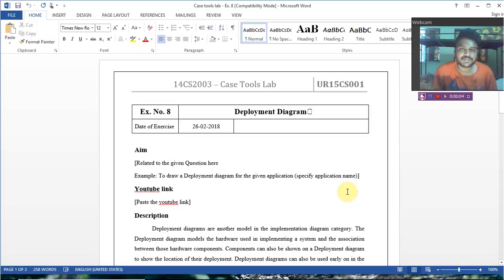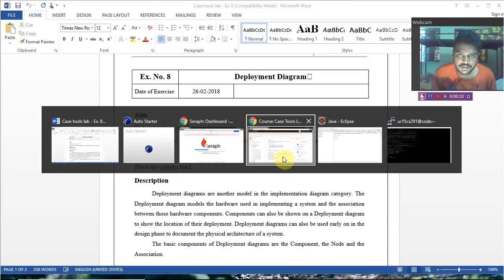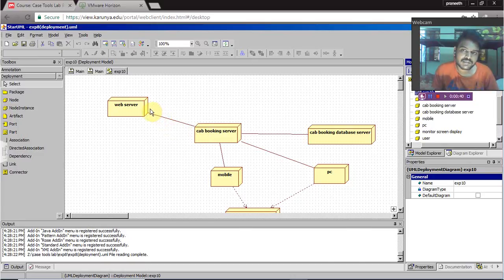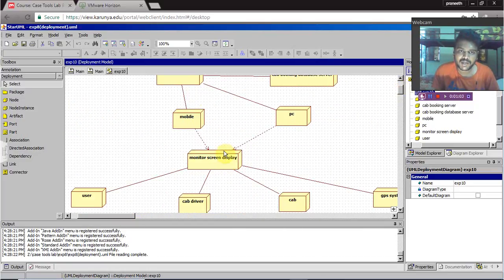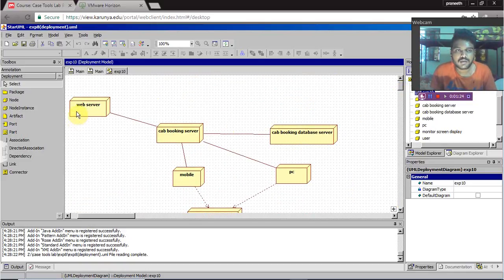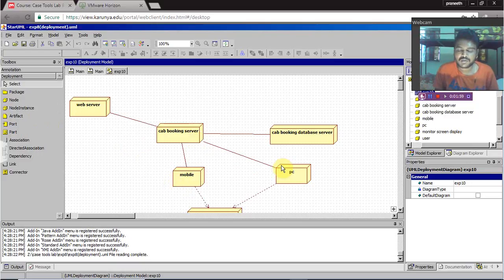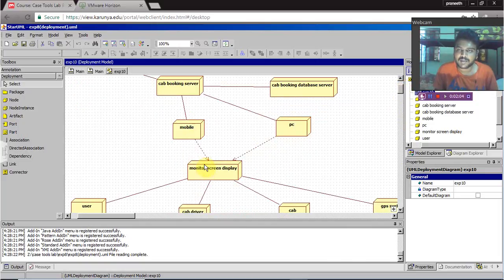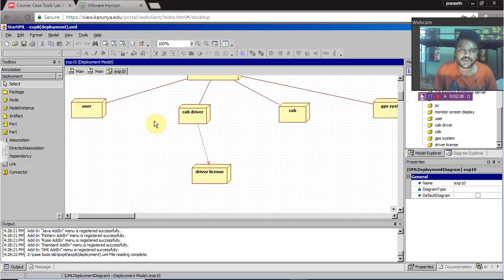exp 8 case tools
UR15CS291